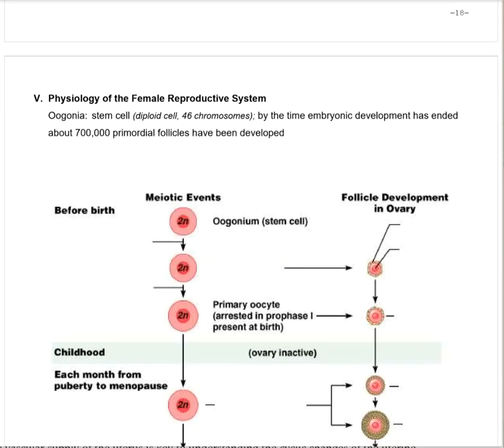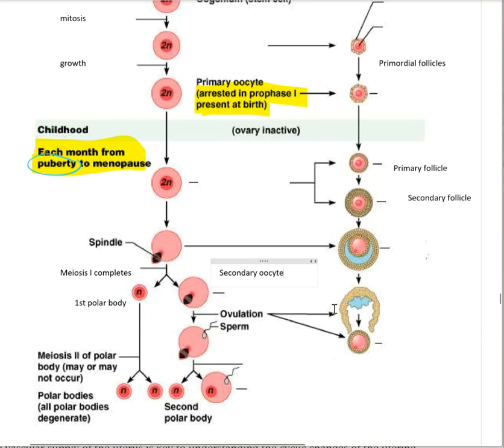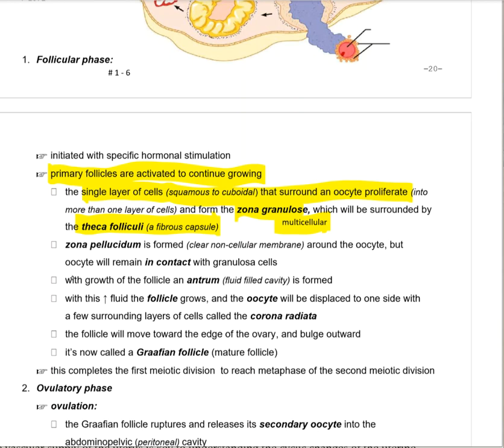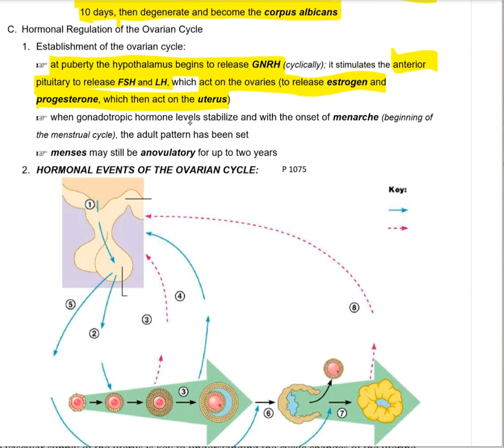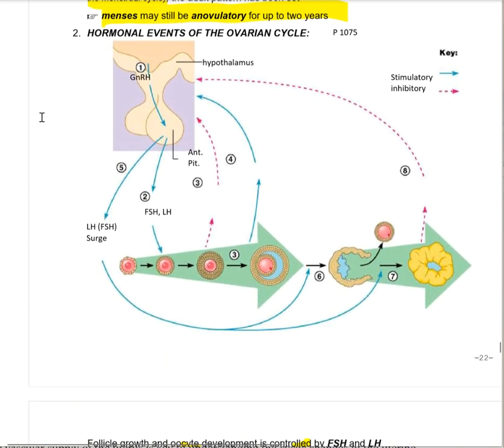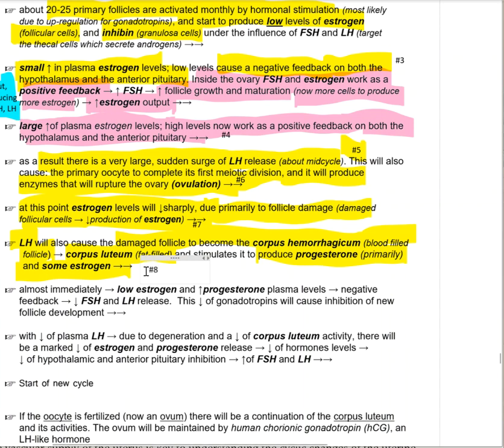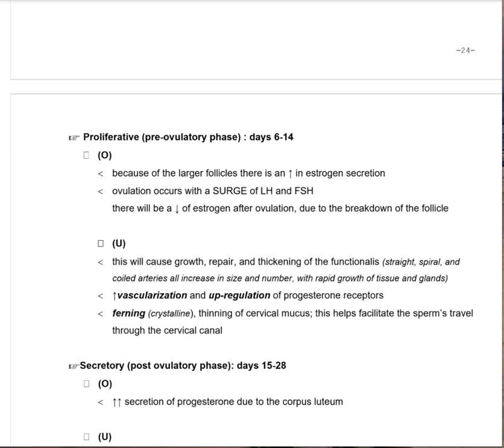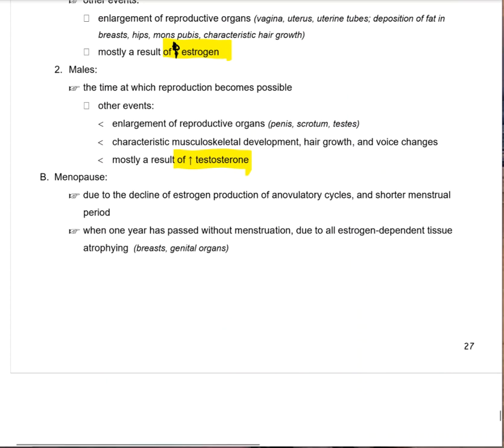BI 233 Online Lecture Reproductive Part II B